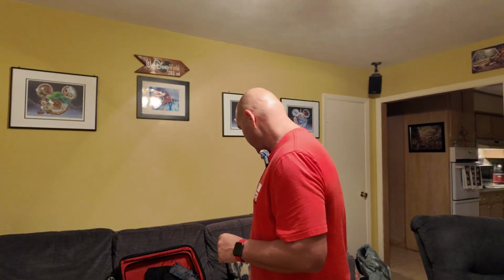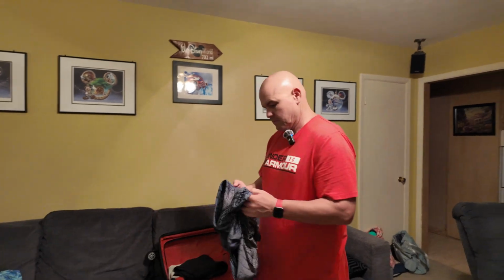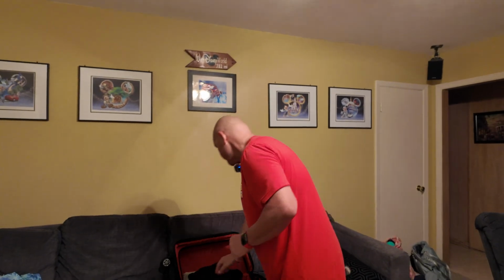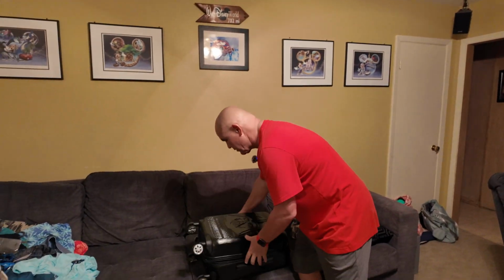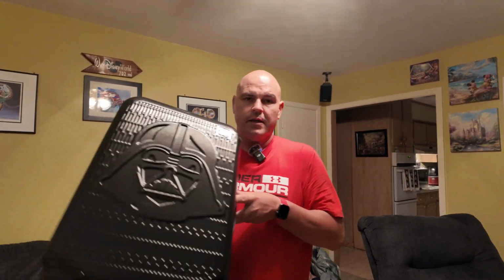Travel Vlog- Packing for a Disney Cruise!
Packing for a Disney Cruise is so exciting!  Check out some of the "must bring" items I'm packing for our upcoming Disney Magic Cruise!